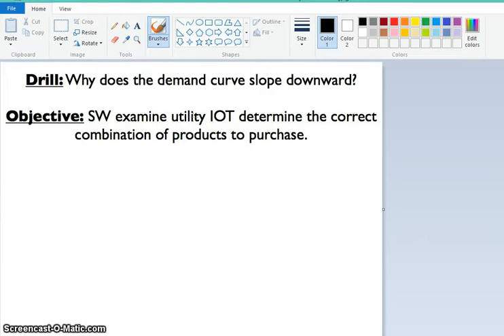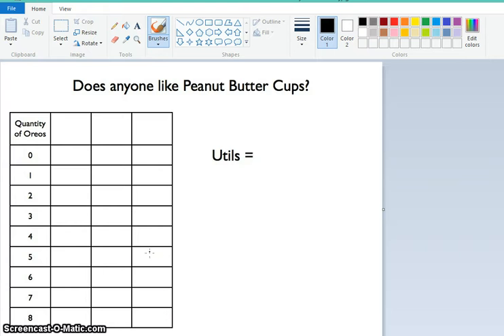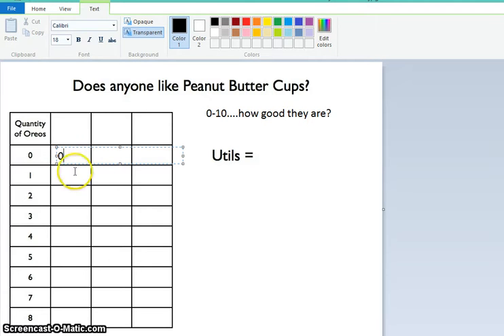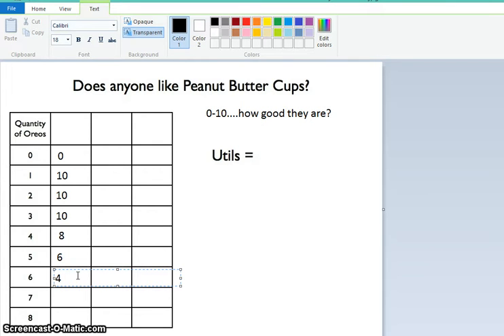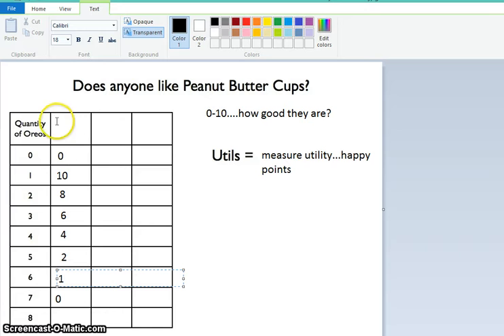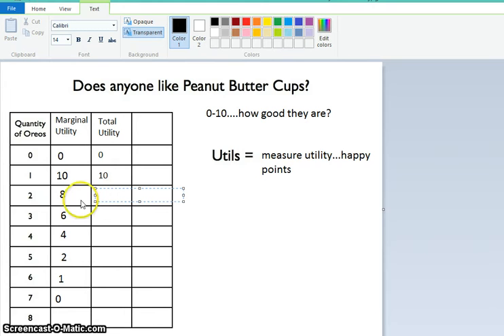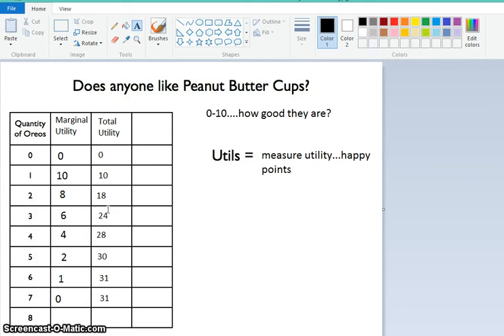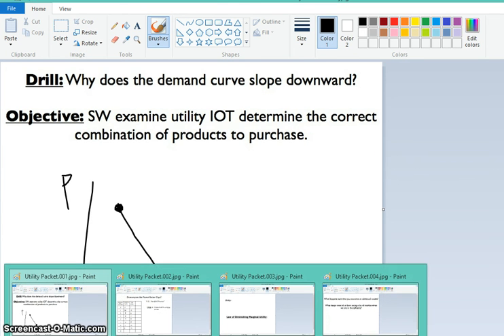AP Microeconomics- Utility #1